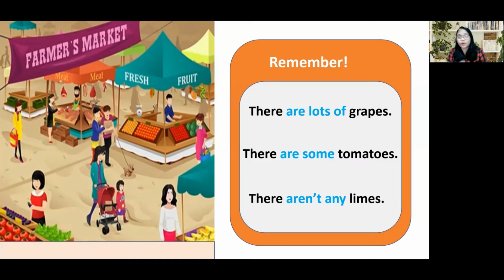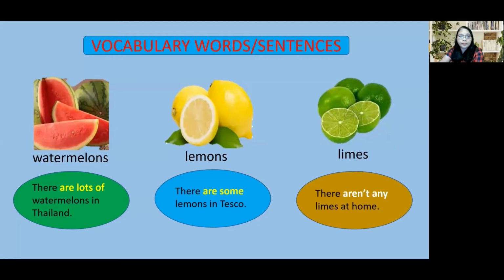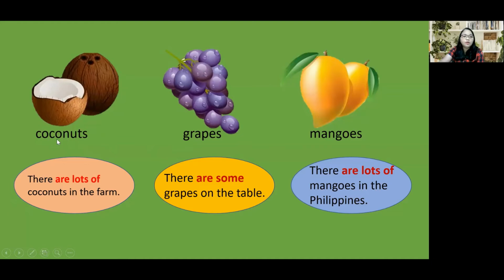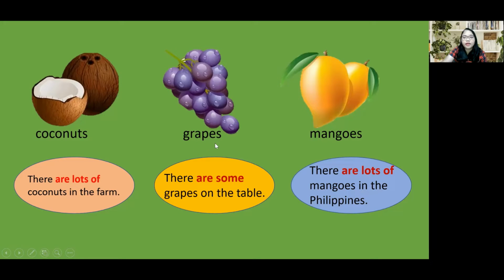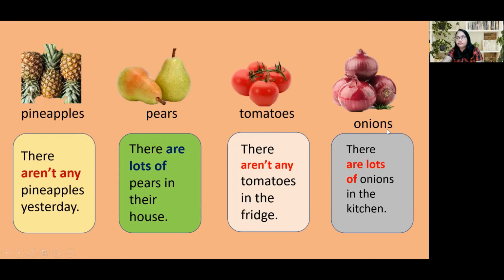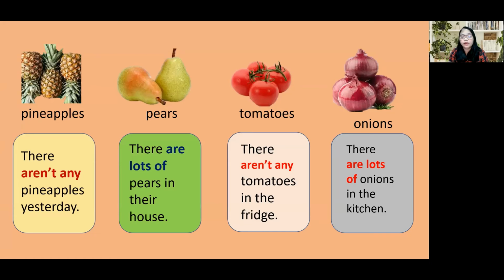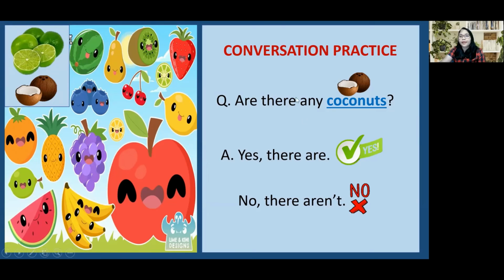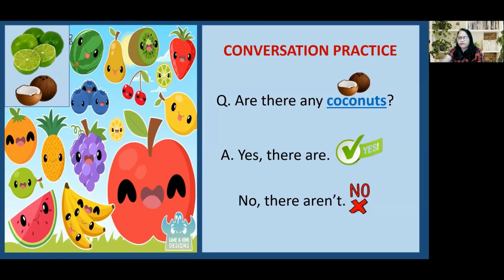Grade 3 || สอนออนไลน์วิชาภาษาอังกฤษ(การฟังการพูด) ชั้น ป.3 || 16 December 2021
This week we will study a new topic "AT THE MARKET". Enjoy as you learn new words, sentences practice and simple conversation.